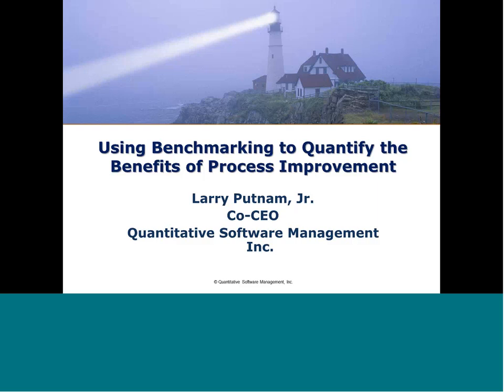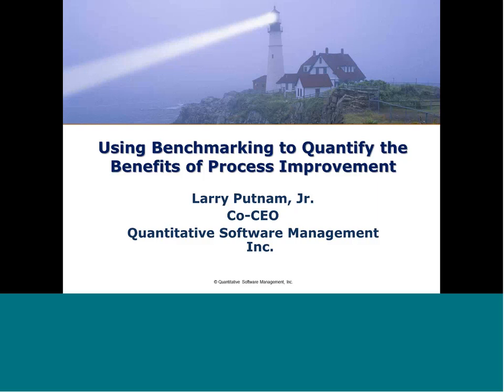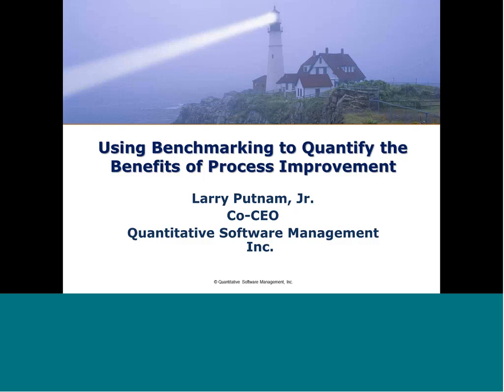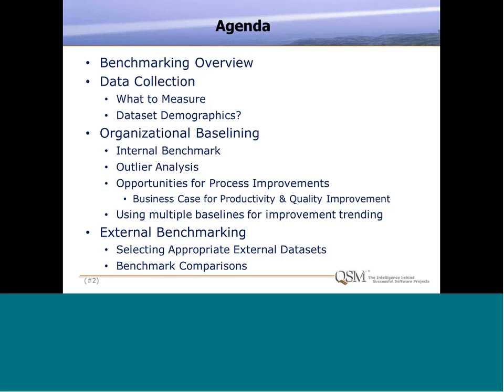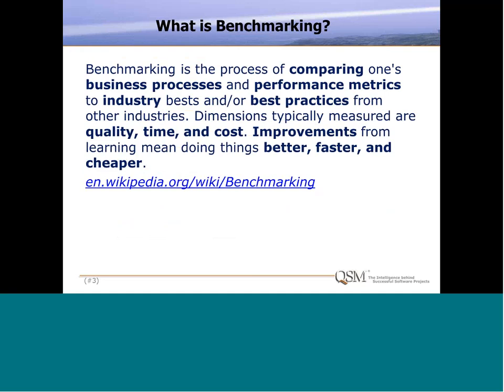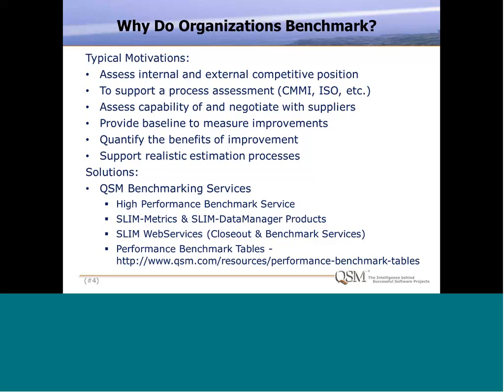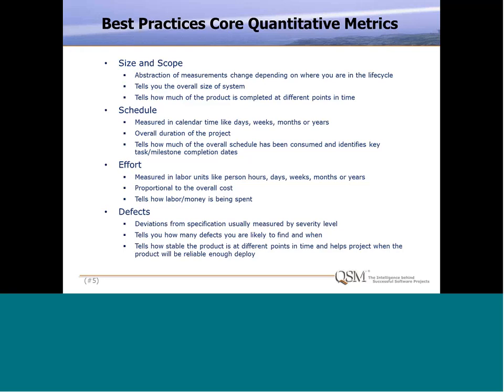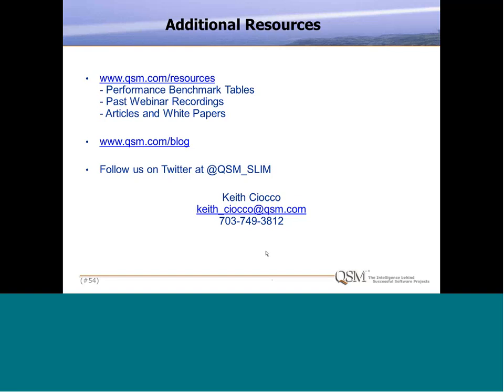Using Benchmarking to Quantify the Benefits of Process Improvement